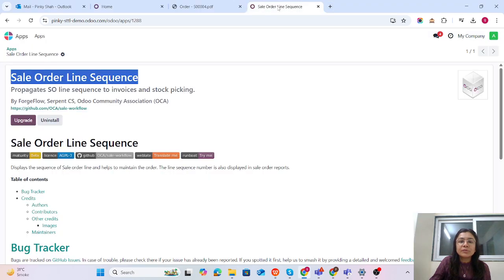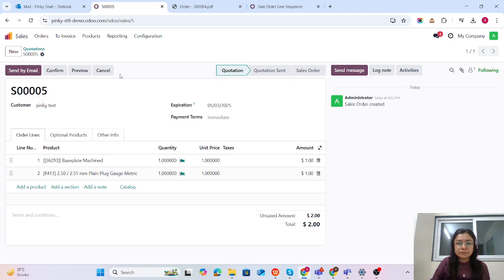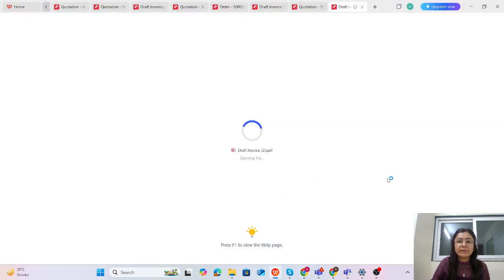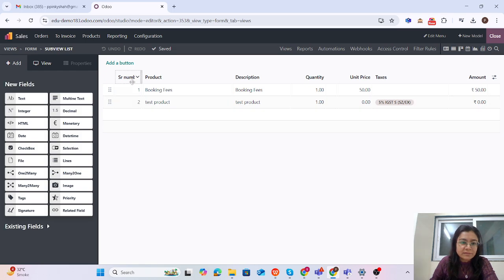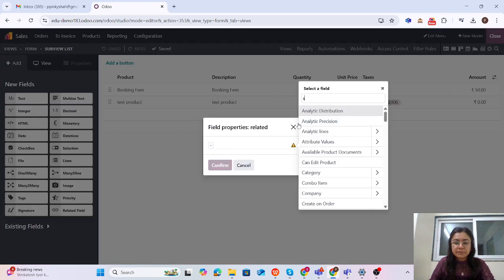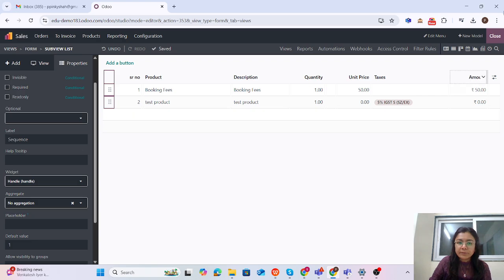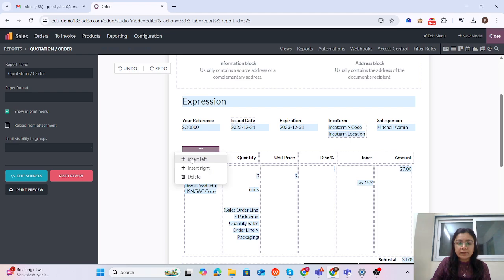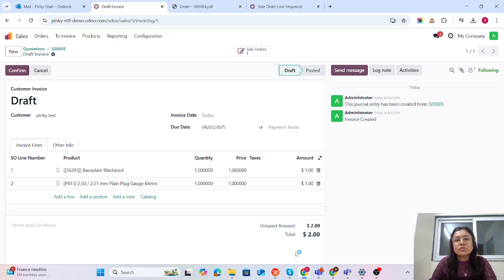🔢how to add sequence number to sale order line in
🔢 Add a Sequence Number to Sale Order Lines in Odoo

Keeping your Sale Order lines organized is crucial for better readability in reports. In this tutorial, I’ll show you two ways to add a sequence number to Sale Order Lines in Odoo.

🎯 What You’ll Learn:
✅ How to add a sequence field using Odoo Studio (No Code)
✅ How to add a sequence number using the OCA module: Sale Order Line Sequence
✅ How to display the sequence number in Sale Order and Invoice reports

🛠️ Method 1: Using the OCA Sale Order Line Sequence Module

The OCA Sale Order Line Sequence module automatically assigns a sequence number to each line in a Sales Order.

🔹 Key Features:
✔️ Automatically numbers each Sale Order Line
✔️ The sequence appears in Quotation print
✔️ If an Invoice is created from the Sale Order, the same sequence will be applied
✔️ The sequence is also displayed on the Invoice printout

📌 Steps to Install and Use:
1️⃣ Install the Module

Download and install the Sale Order Line Sequence module from OCA.

2️⃣ Check the Sequence in Sale Orders

Go to Sales → Quotations / Sale Orders

Open any sale order, and you'll see a sequence number on each order line.

3️⃣ Verify in Reports

Print the Quotation → The sequence appears in the printed report.

Convert the Sale Order into an Invoice → The same sequence carries over.

Print the Invoice → The sequence is maintained.

🏗️ Method 2: Using Odoo Studio (No Code Solution)

If you don’t want to install a OCA module, you can achieve the same result using Odoo Studio.

📌 Which Method Should You Choose?

✔️ OCA Module: Best if you want an automated solution without manual input.
✔️ Odoo Studio: Great for users who prefer a no-code method and want full control over customization.

🚀 Now your Sale Order Lines are more organized, making your documents and reports more transparent!